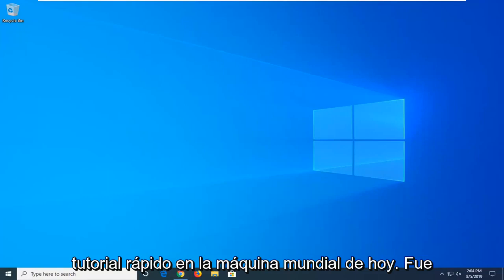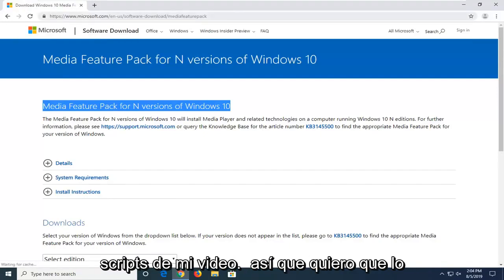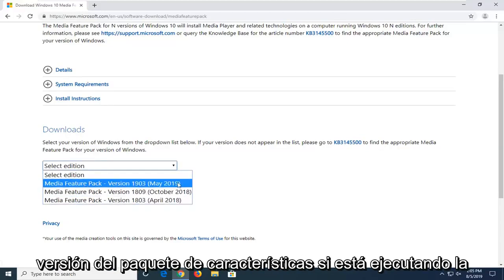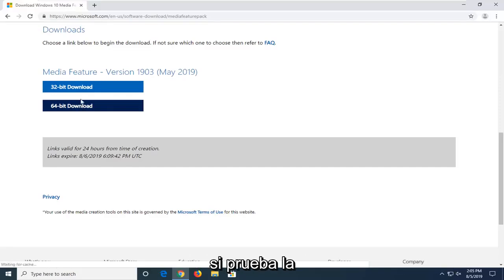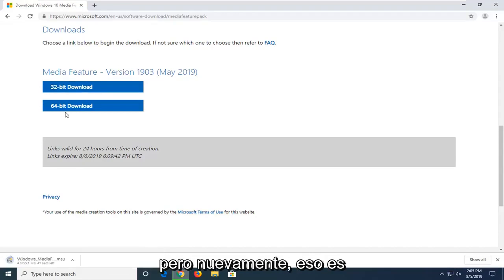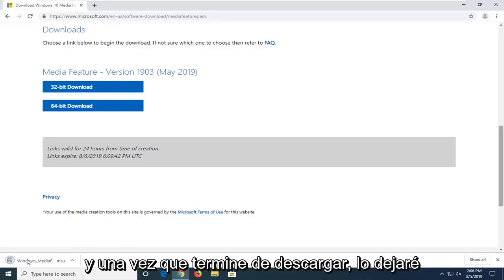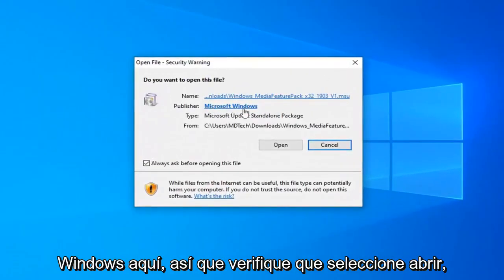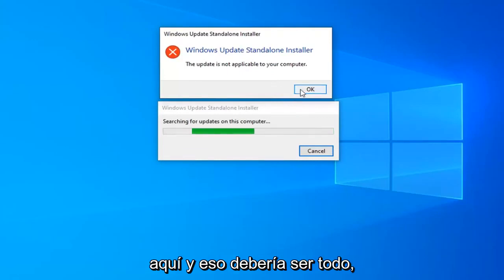Cómo instalar Media Feature Pack en Windows 10 N / KN [Tutorial]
Cómo instalar Media Feature Pack en Windows 10 N y Windows 10 KN [Tutorial]

Microsoft distribuye ediciones especiales "N" de Windows en Europa y ediciones "KN" de Windows en Corea. Estas son las mismas que las ediciones estándar de Windows, excepto que no incluyen Windows Media Player ni otras funciones de reproducción multimedia.

¿En qué se diferencian las ediciones “N” y “KN”?

Las ediciones “N” de Windows están disponibles en Europa y les faltan algunas funciones relacionadas con los medios. En Windows 7, encontrará que faltan Windows Media Player y Windows Media Center. En Windows 10, no incluyen Windows Media Player, Groove Music, Movies & TV, Voice Recorder o Skype.

Las ediciones “KN” de Windows están disponibles en Corea. Eliminan Windows Media Player y funciones multimedia relacionadas, al igual que Windows N. Cuando se crearon las versiones KN de Windows, también eliminaron Windows Messenger. Sin embargo, Microsoft ha descontinuado esta aplicación desde entonces.

No tiene que comprar una edición N o KN de Windows, incluso si vive en estas áreas. Las ediciones estándar de Windows también están disponibles para su compra.

Microsoft ha puesto a disposición Media Feature Pack para N Editions de Windows 10 versión 1903. La edición "N" está destinada a Europa y "KN" a Corea. Ambas ediciones incluyen todas las funciones esenciales del sistema operativo, excepto Windows Media Player, Música, Video, Grabadora de voz y Skype. Si necesita agregar estas funciones al sistema operativo, debe instalar Media Feature Pack.

Probablemente haya oído hablar de las ediciones especiales N y KN de Windows 10. Estas son ediciones que no incluyen el Reproductor de Windows Media y sus características relacionadas, incluidas las aplicaciones de la tienda como Música, Video, Grabadora de voz. Los usuarios que necesiten instalar estas aplicaciones y funciones deben hacerlo manualmente.

Este tutorial se aplicará a computadoras, laptops, computadoras de escritorio y tabletas que ejecutan el sistema operativo Windows 10 N y KN de todos los fabricantes de hardware admitidos, como Dell, HP, Acer, Asus, Toshiba, Lenovo y Samsung.